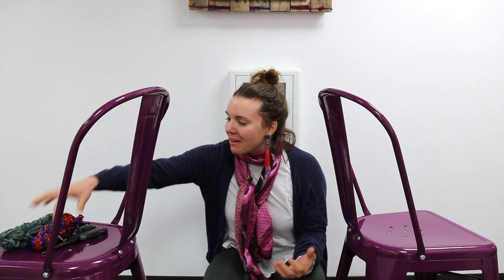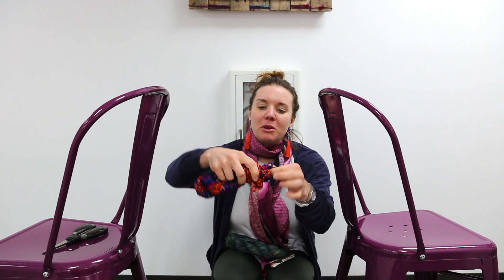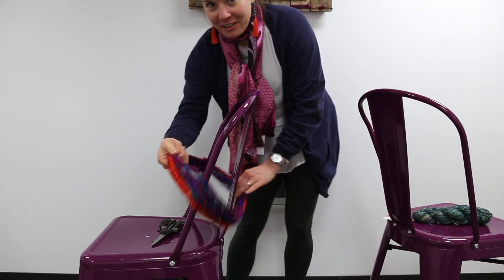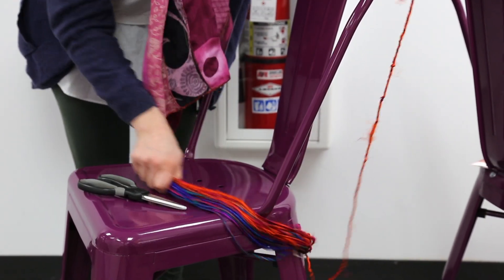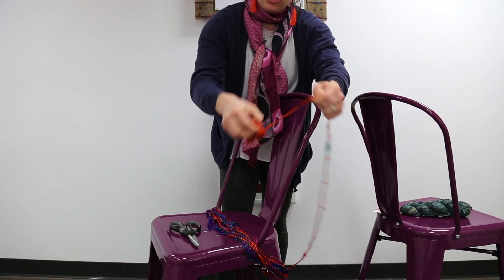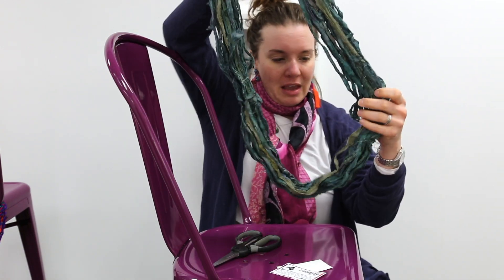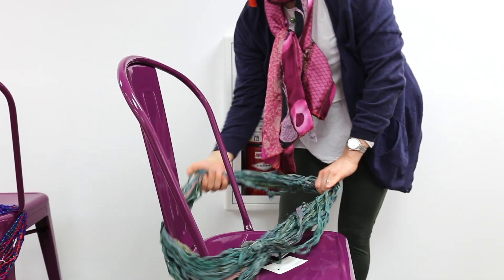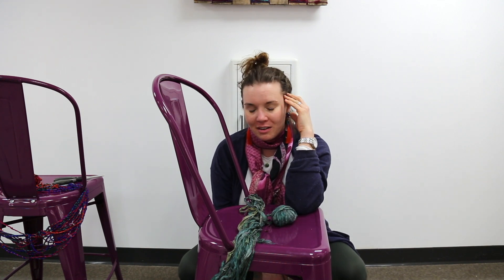How To: Quickly Ball Yarn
A super quick & dirty video to show you how to get a basic ball of yarn started. (Seriously, this is our first and only take 🎥, sorry for the slow pans!)

Darn Good Yarn is quirky and unique, leading to the frequently asked question - How do I ball this? Watch to quickly learn how to wrap your skein of yarn into a ball.

Nicole demonstrates with two DGY classics, Firecracker Recycled Resolution Silk Yarn and Sari Silk Ribbon Yarn. Both of these yarns are handmade, and can sometimes be more difficult to wind than most yarns. Don’t be scared! Grab your skein and let’s do this.

You’ll need: a chair with a back, scissors, and darn good yarn.

Learn from Nicole’s Mistakes:
- To avoid creating a knot, don’t cut the little white strings holding your yarn together until the yarn is wrapped around the back of your chair. Once you are ready to remove the white strings, be careful not to cut your yarn.
- If you’re going to continue working with handmade yarns.. invest in a yarn swift, not a winder. Over twists are common in handmade yarn, they work out as you wind and work the yarn into a ball, but they will create a headache for you with a ball winder. A swift will keep your yarn taught, so you won’t get yarn breakage or knots.
- Save the labels to keep track of care instructions, the yarn name and weight